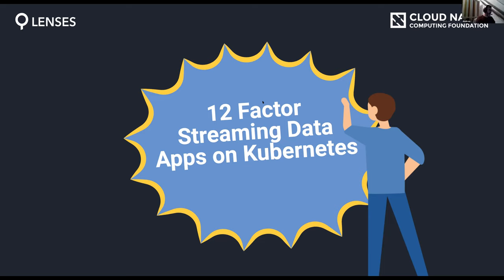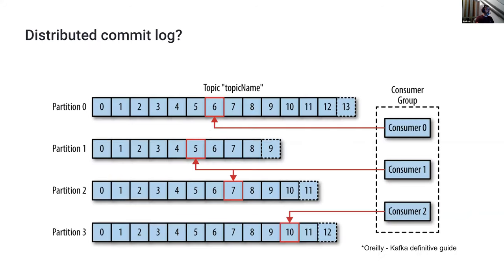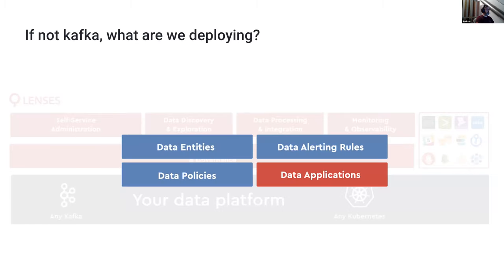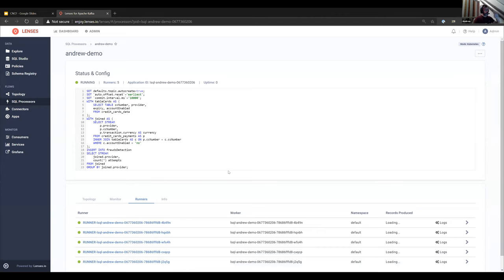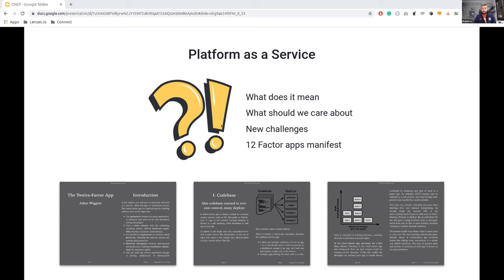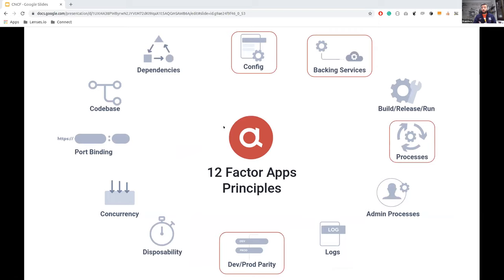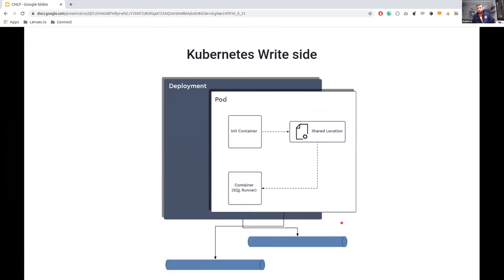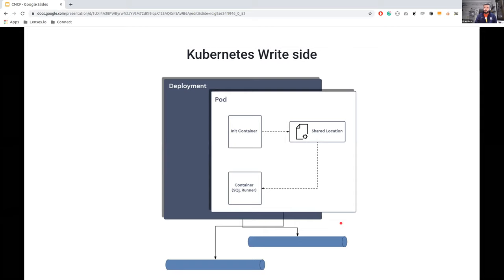Webinar: Building 12 factor streaming data apps on Kubernetes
This webinar is hosted by the Lenses.io engineering team – the ones behind bringing DataOps to Apache Kafka. Here they talk about how to build a framework for Kafka streaming applications on Kubernetes. These deployed applications follow 12 factor app principles that prioritize security, resilience and portability across different Kafka & Kubernetes environments. You’ll learn: + The 12 factor app principles + Introduction to Lenses.io Streaming SQL Engine for Apache Kafka + Some of the challenges in managing Kafka streaming applications on Kubernetes + How you can deploy streaming applications on Kubernetes following the 12 factor pattern.

Presenters:

Andrew Stevenson, Chief Technology Officer & Co-Founder @Lenses.io
Francisco Perez, Senior Backend Engineer @Lenses.io